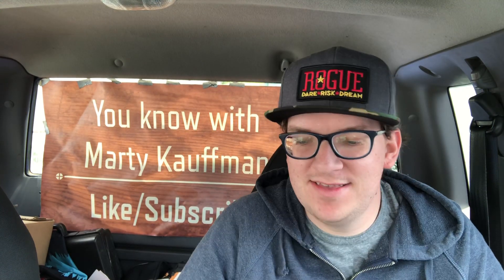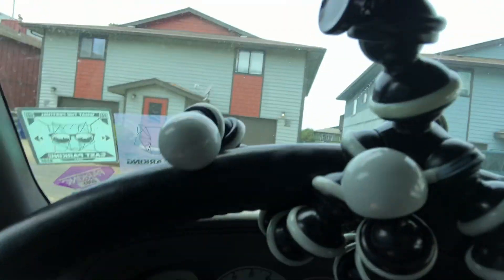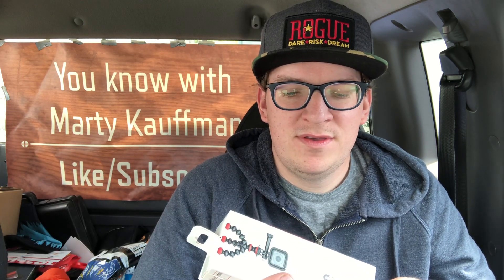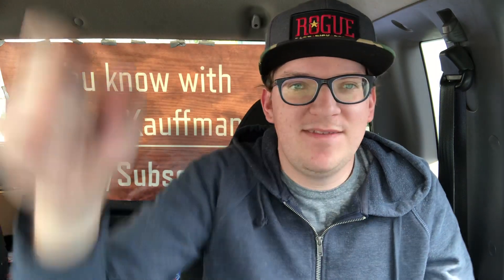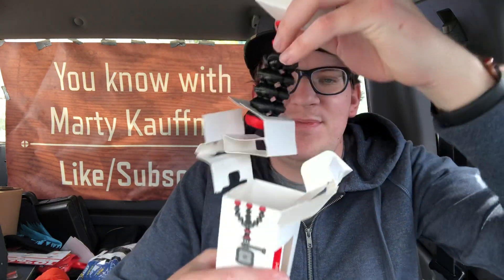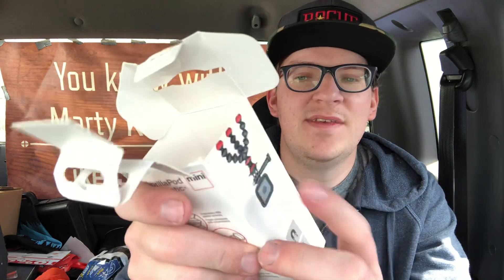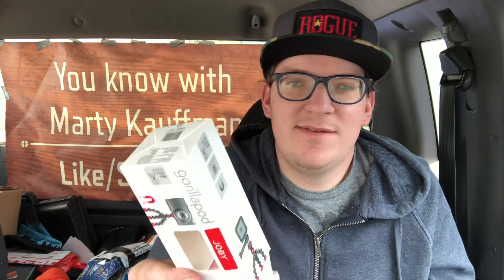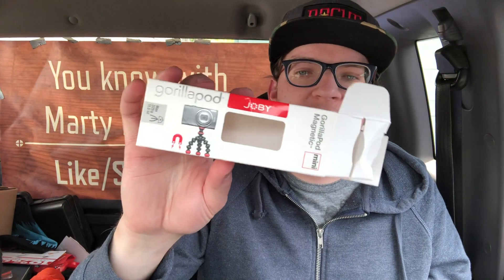Joby gorilla pod magnetic mini unboxing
This is my unboxing of the gorilla pod magnetic mini by Joby GorillaPod Joby YouKnowWithMartyKauffman here’s the link for the product The Joby gorilla pod magnetic mini oh and also it was $14.99 not 17 bucks anyway here’s the